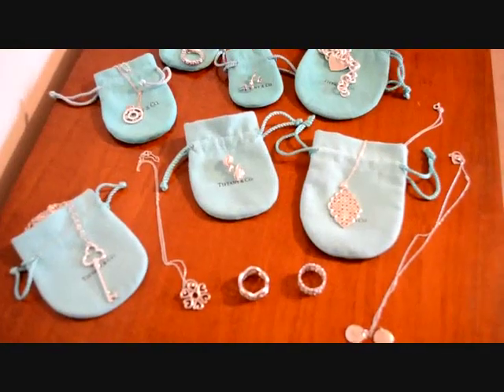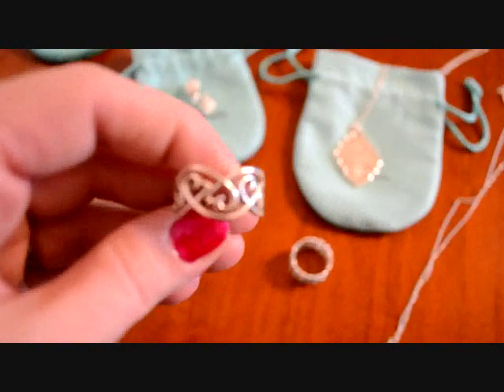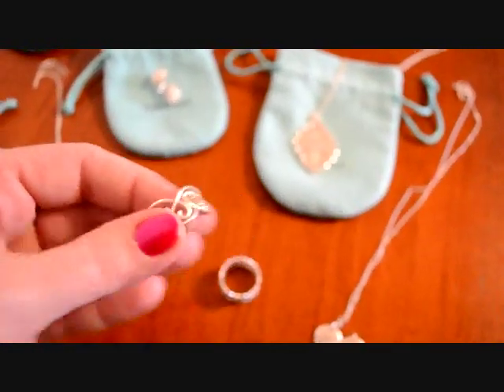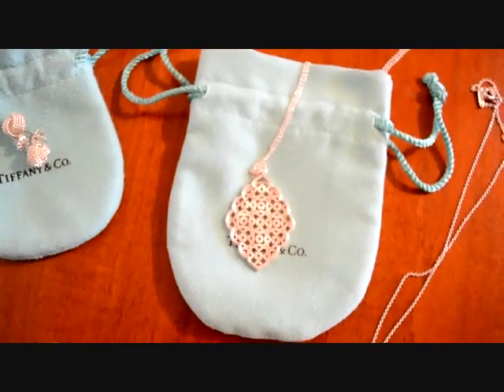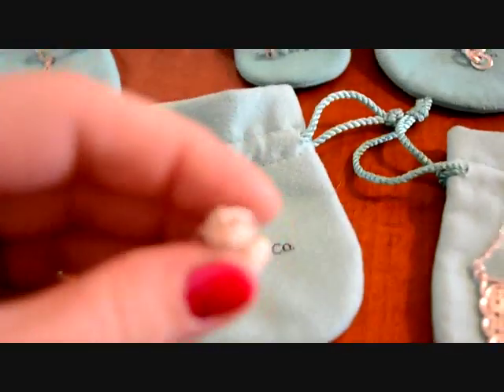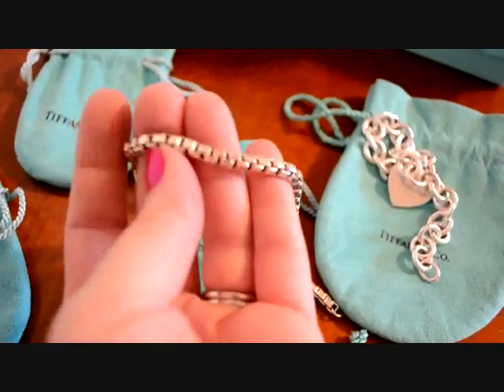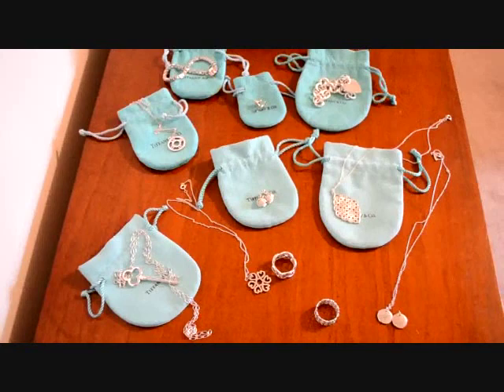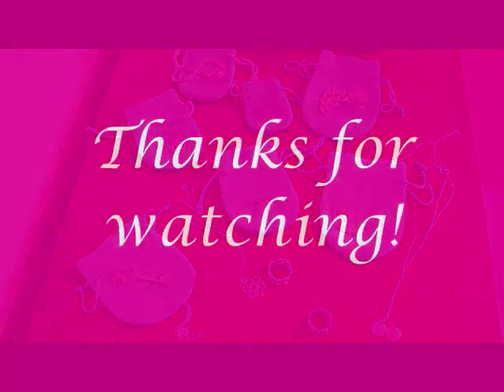My Tiffany & Co Collection ~ Viewer Request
I've had a few viewer requests to share my Tiffany & Co silver jewelry collection. I typically wear the same pieces everyday, but have some additional pieces that I like to wear for a change.

Right now my collection consists of: RTT Heart Tag Bracelet, Paloma Picasso Swirl Heart Ring, Paloma Picasso 3 Row Heart Ring, Notes charms on 18" chain, Trefoil Key on oval necklace, Loving Heart pendant necklace, Loving Heart earrings, Somerset earrings, Venetian bracelet, Atlas pendant necklace

I'm hoping to add some additional things from the Notes collection... possibly another key, and something from the new Rubedo line.